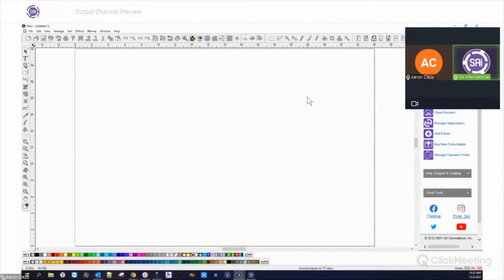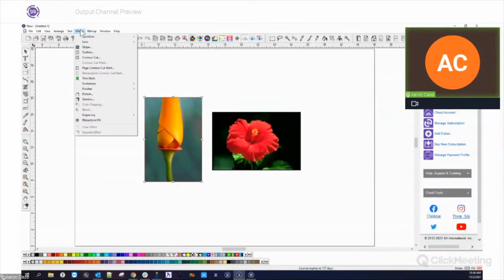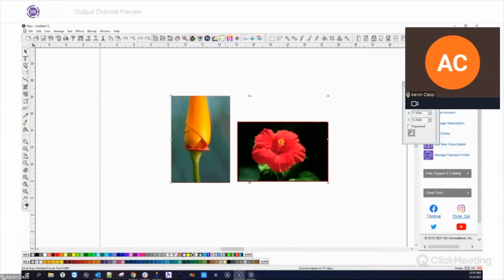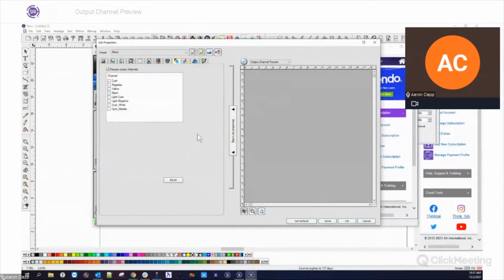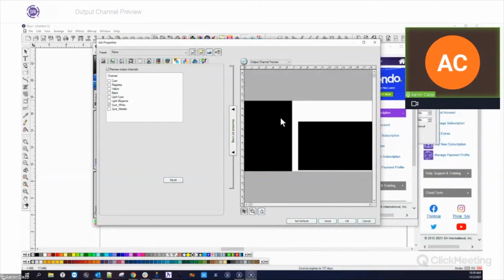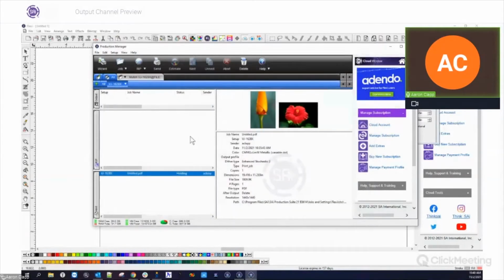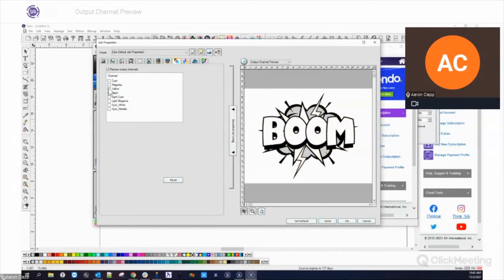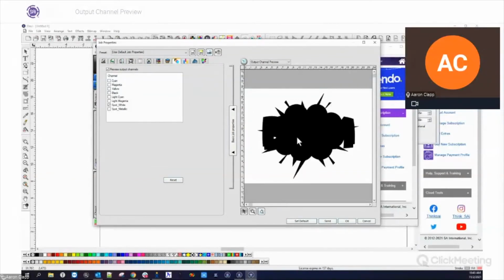Flexi Webinar - Output Channel Preview